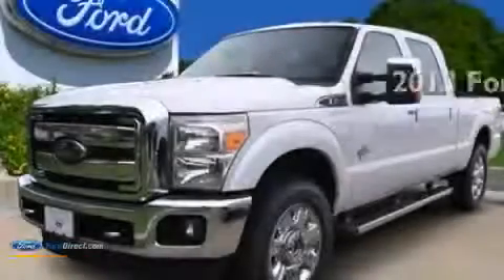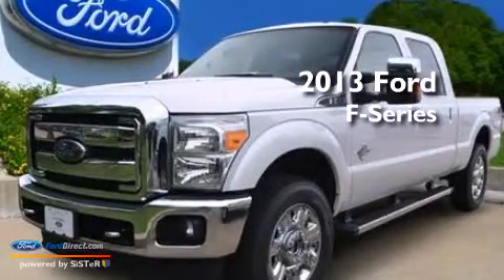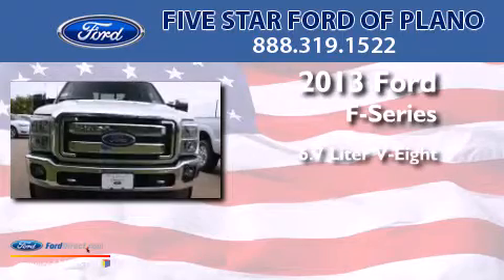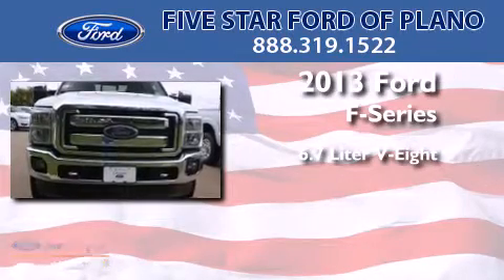2013 FORD F-250 Plano TX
We have been honored to serve the Plano TX area , we promise that your experience at our dealership will exceed your expectations ! Year : 2013 Make : FORD Model : F-250 Engine : 6.7L V8 32V DDI OHV TURBO DIESEL Trans . : 6-SPEED AUTOMATIC Exterior : WHITE PLATINUM Miles : 6 Interior : ADOBE Stock : DEA90481 Five Star Ford of Plano W Plano Parkway Plano , TX 75093